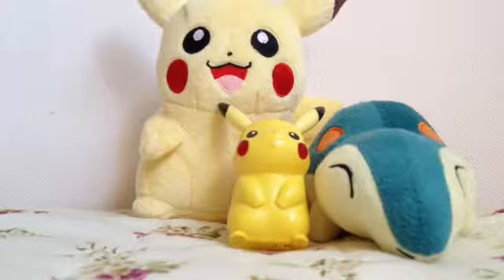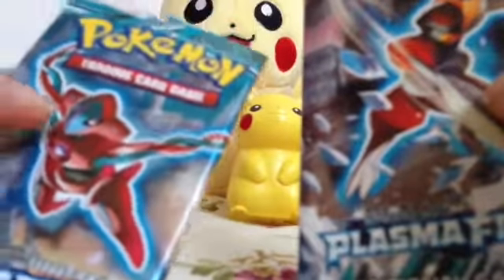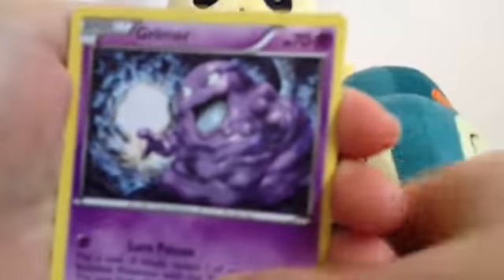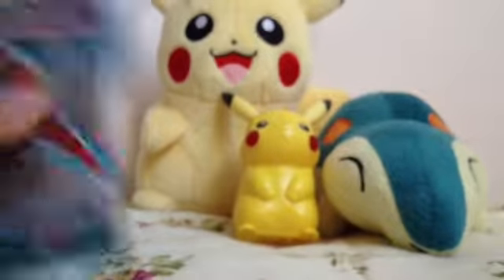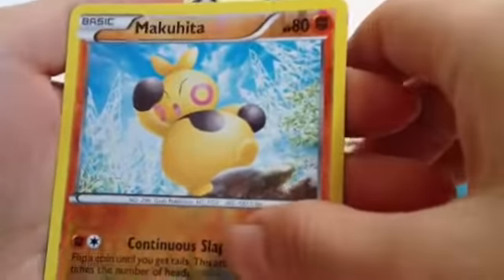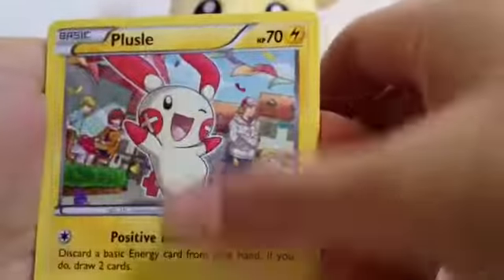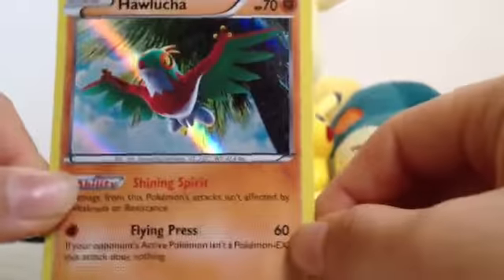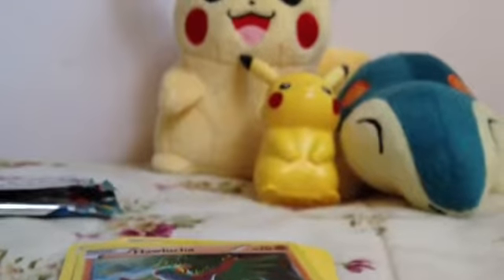Opening 2 plasma freeze and 1 furious fist pack (:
bought these 3 packs and it went ok I guess lol but will get more tho (: